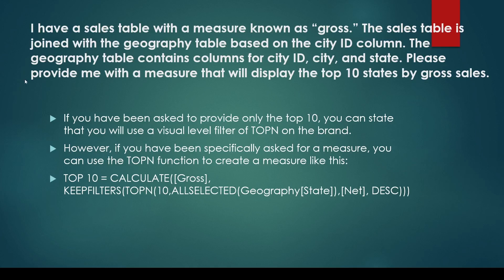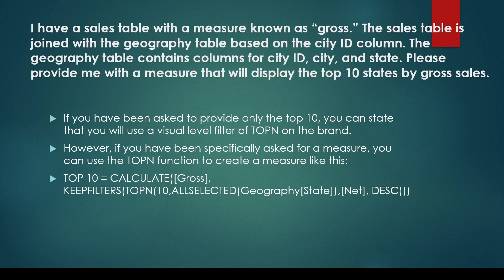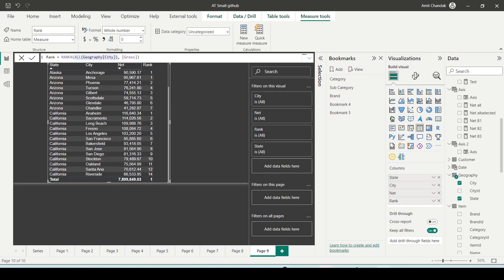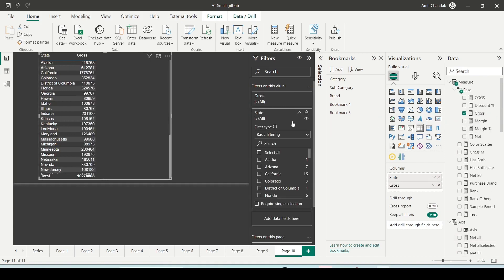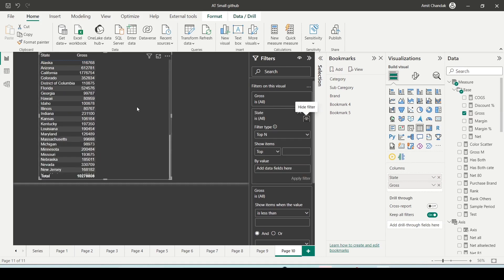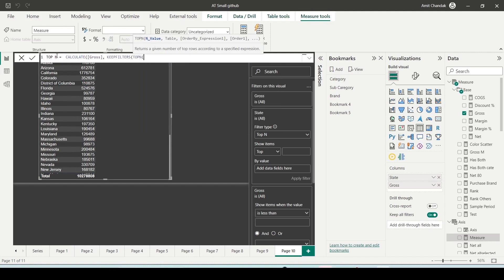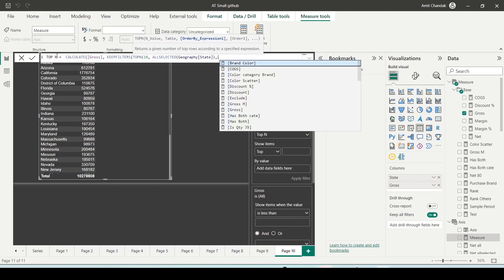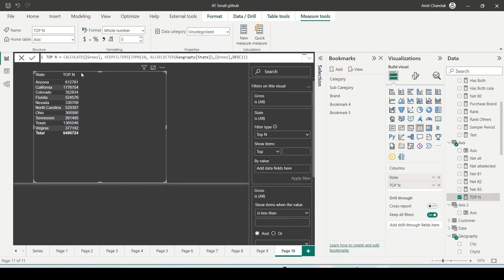Power BI Interview Questions- A measure that will display the top 10 elements by Measure| TOPN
In Power BI, Interview you may be asked, to provide me with a measure that will display the top 10 states by gross sales.  Power BI Questions tutorial for freshers and experienced candidates. Get ready to crack the Power BI Job Interview.

00:00 Provide a measure that will display the top 10 elements by Measure
00:20 skip and dense in Rank
01:00 More on skip and dense in Rank

🔵 Question 27: I have a sales table with a measure known as “gross.” The sales table is joined with the geography table based on the city ID column. The geography table contains columns for city ID, city, and state. Please provide me with a measure that will display the top 10 states by gross sales.

If you have been asked to provide only the top 10, you can state that you will use a visual level filter of TOPN on the brand.

However, if you have been specifically asked for a measure, you can use the TOPN function to create a measure like this:

TOP 10 = CALCULATE([Gross], KEEPFILTERS(TOPN(10,ALLSELECTED(Geography[State]),[Net], DESC)))